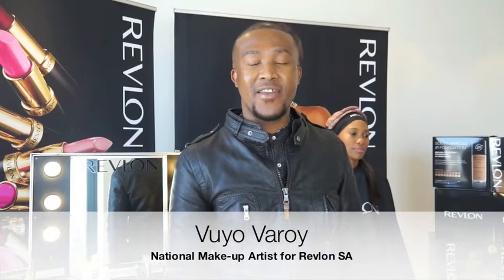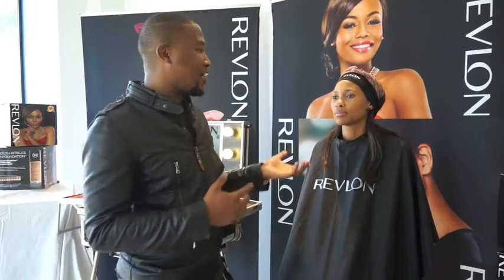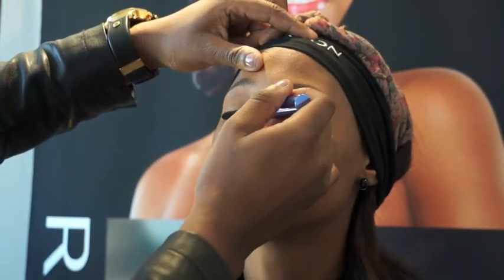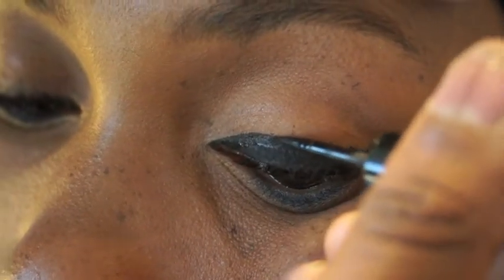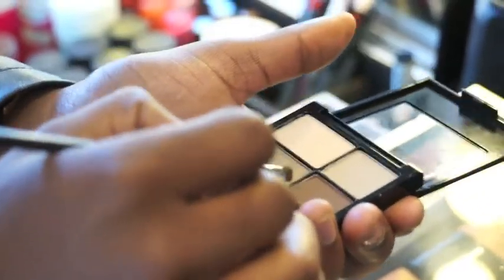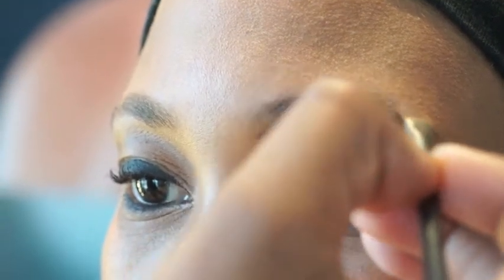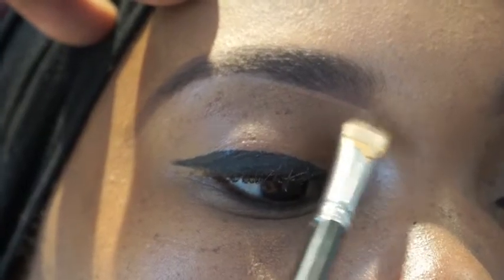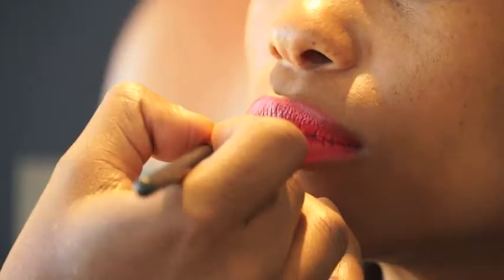Winged Cat Eye Make-up Tutorial